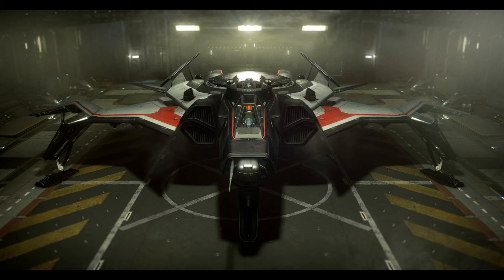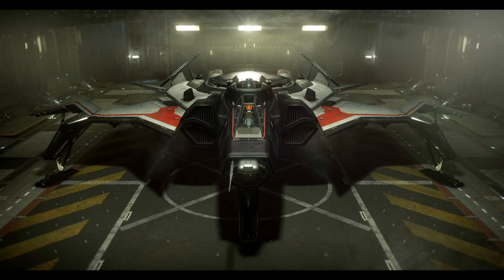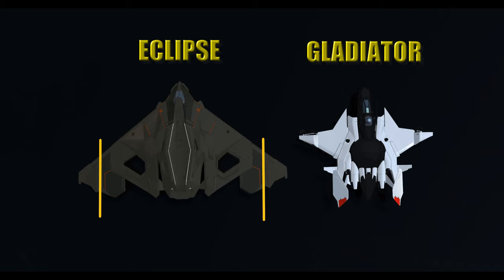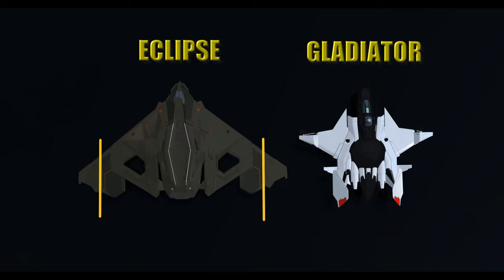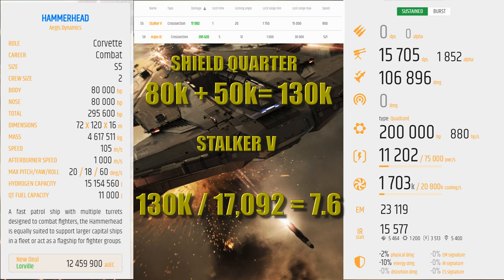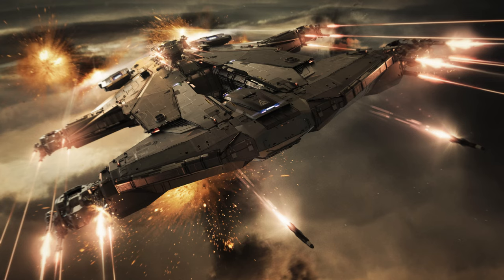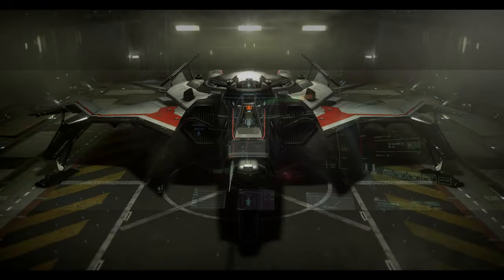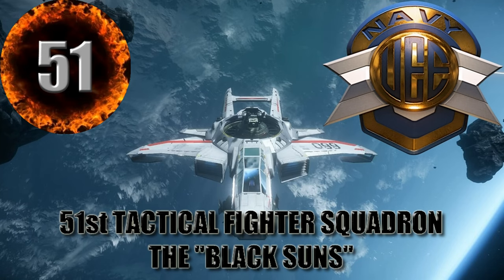The Gladiator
The Bare Bones takes a solid look at the Gladiator and compares it to the Eclipse.  He then shows how two Gladiators can alpha strike a Hammerhead.

intro 00:00
Hammerhead stats 05:00
Gladiator Vs Eclipse stats 11:25
How to Alpha a Hammerhead 14:00
Gameplay footage 15:41
Thoughts on strike terminology 22:00

Star Citizen 3.14 How do Hammerhead Shield Facings Work?